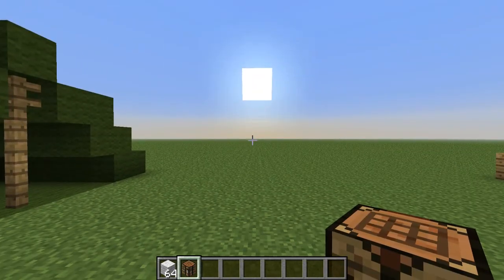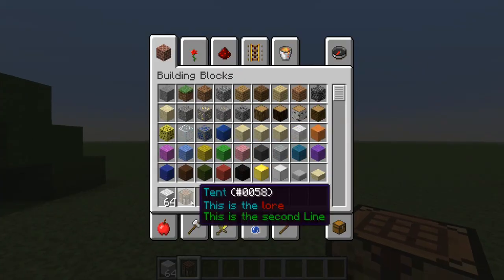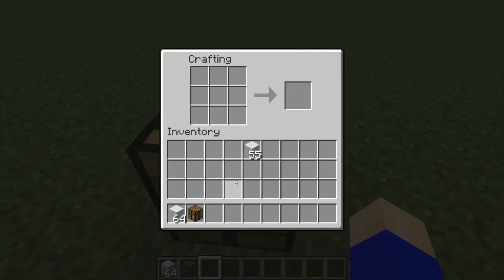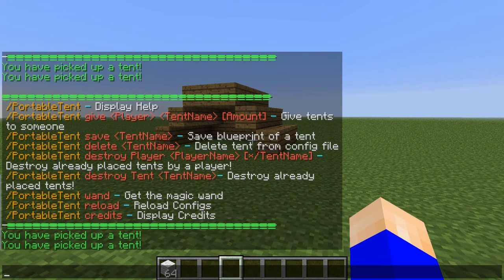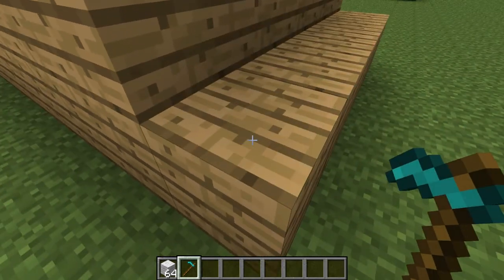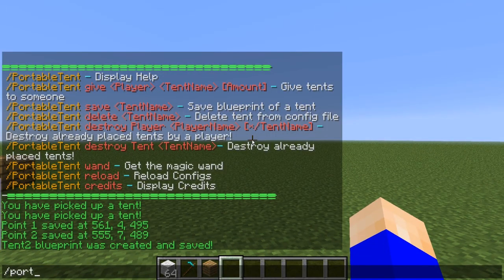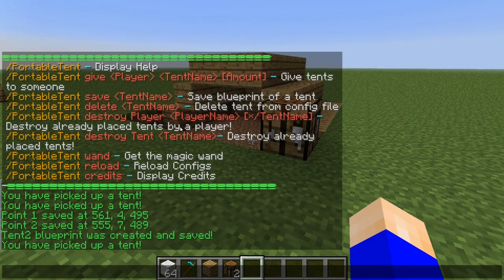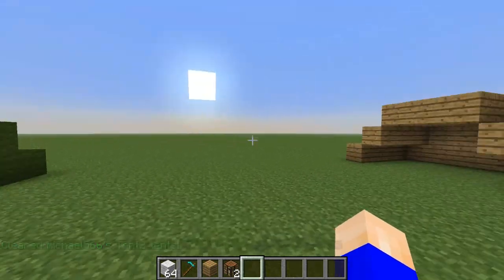Bukkit Plugin Tutorials- Portable Tent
Another cool Bukkit Plugin called Portable Tents!